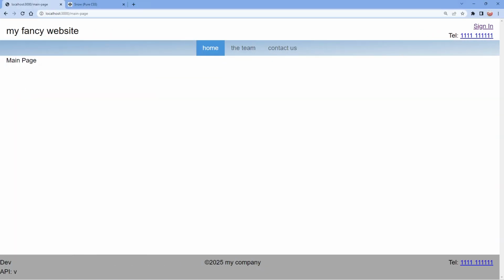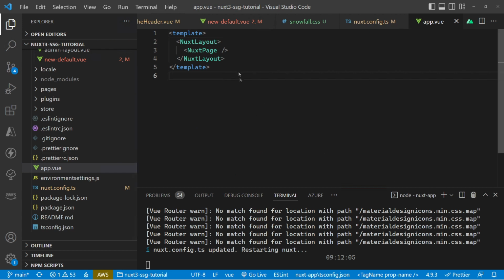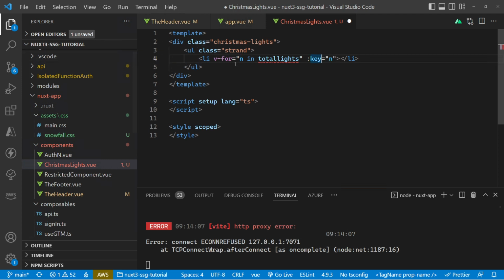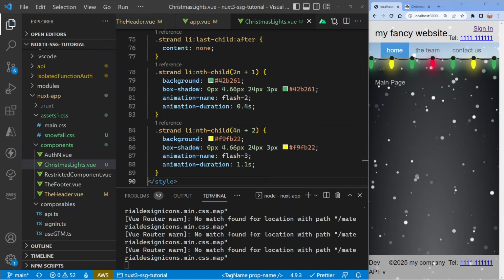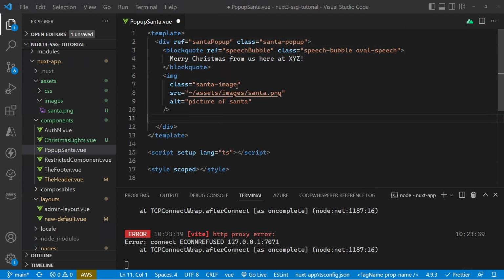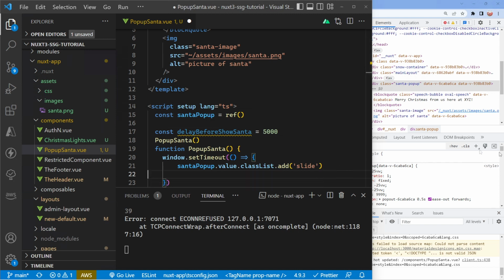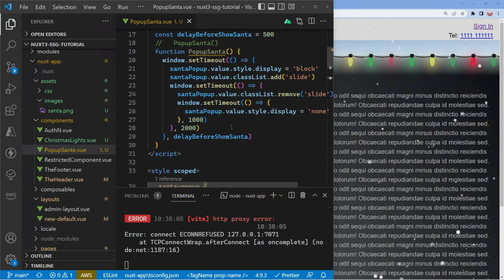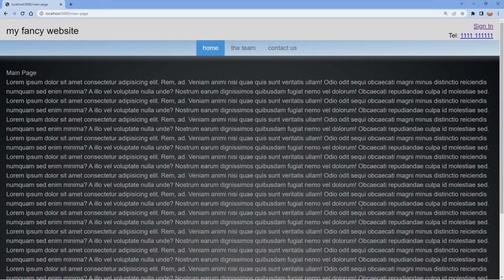Christmas decorations for your website.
Some ideas to make your website more festive

⌚ Timestamps
00:00:00 Start
00:00:16 Snowfall effect
00:06:22 Fairy lights
00:14:23 Popup Santa